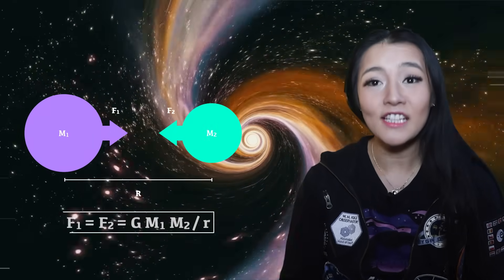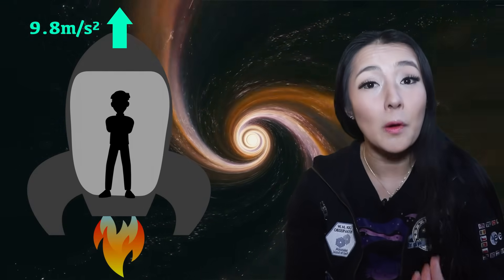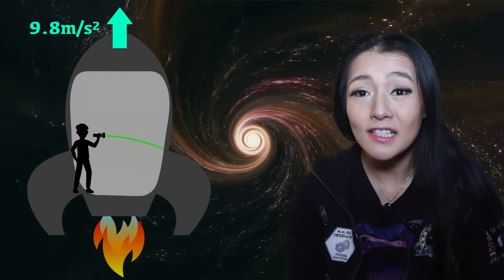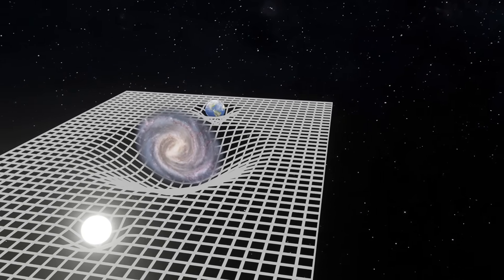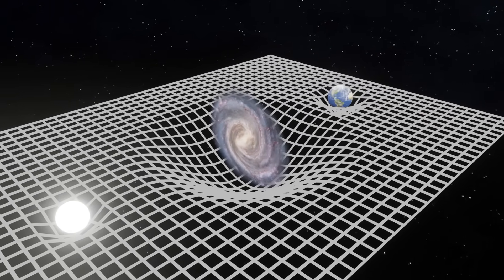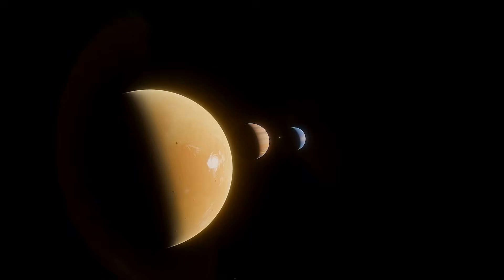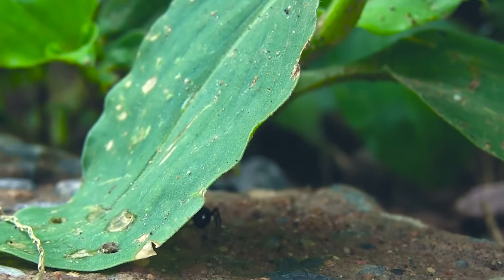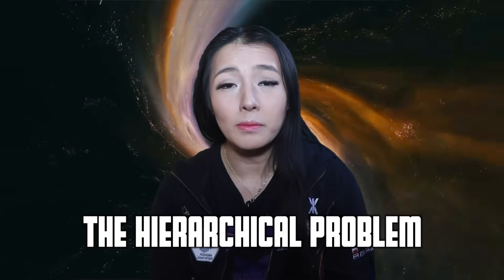Gravity might not exist!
Gravity is probably the first fundamental force that you learn about at school, but some scientists aren't really sure it even exists! Some weird things are happening with gravity that has astronomers scratching their heads - and out best explanation so far is that it could be leaking...

Apologies for the clicking of my necklace!

Also you might see some inaccuracies in the video:
*9.8m/s should be 9.8m/s^2 acceleration
*F=Gm1m2/r should be F=Gm1m2/r^2
sorry for that too! late night scripting/editing does not help!

Media credits:
cluster: ESA/Hubble/Kornmesser